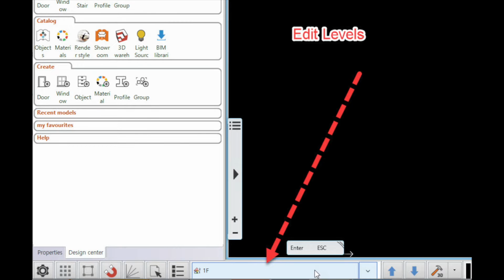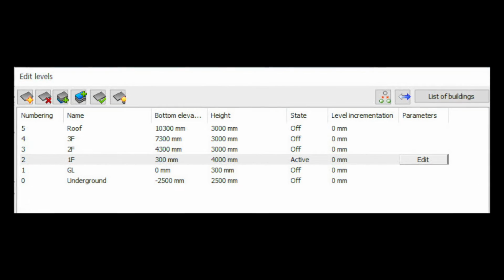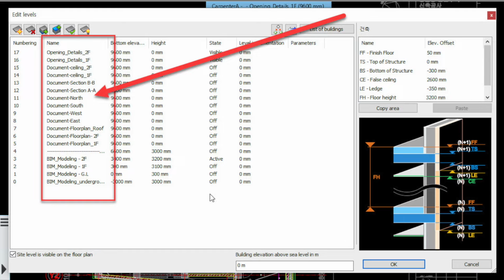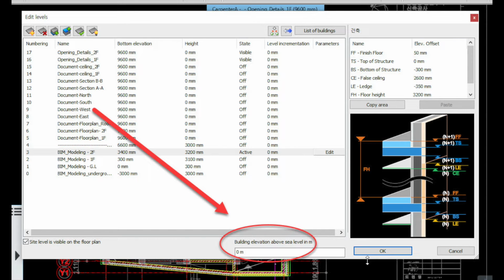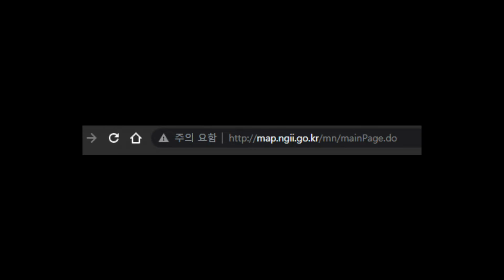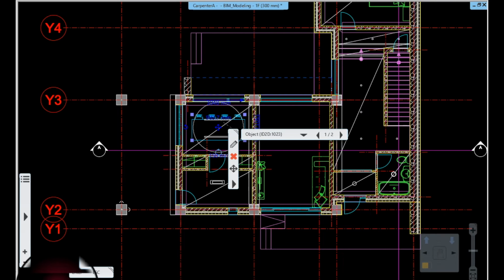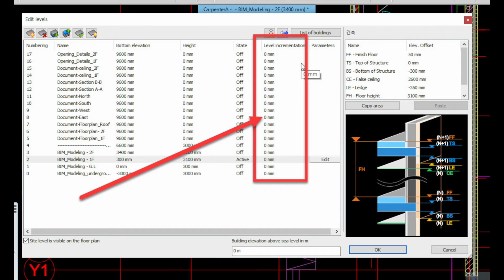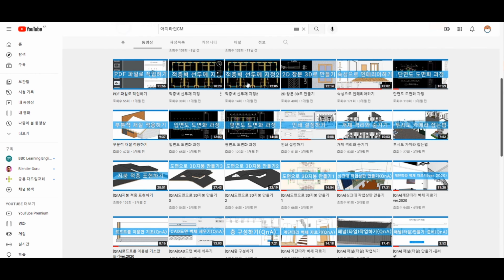BIM files and rendering-related files are provided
Our channel is operated by CarpenterA, which supplies spatial design data.
In particular, BIM files and rendering-related files are provided.